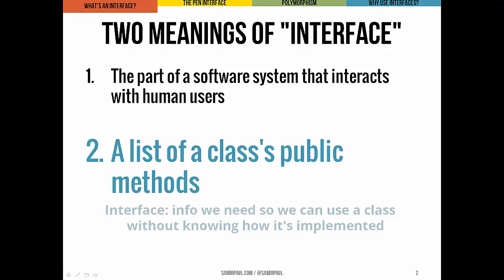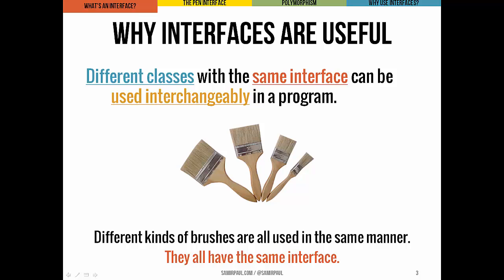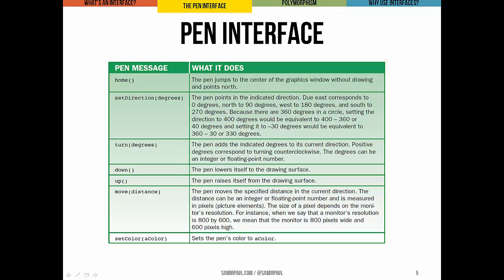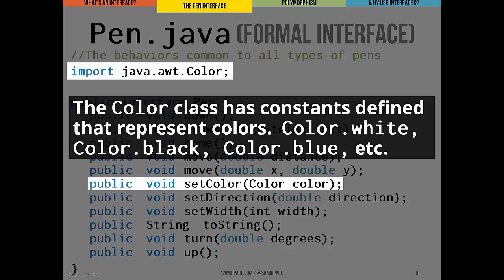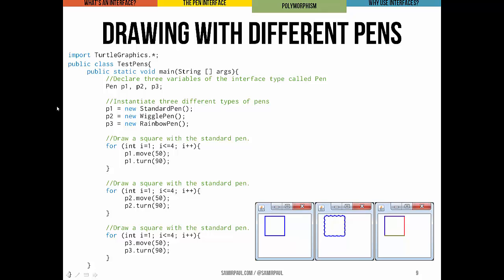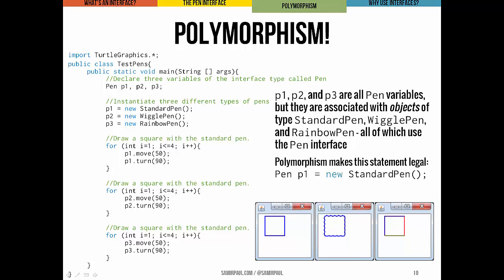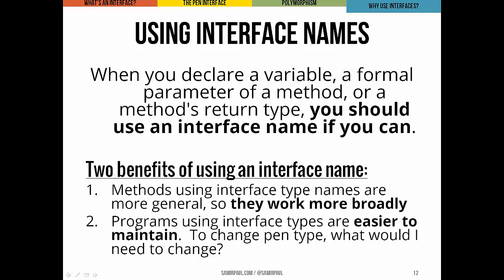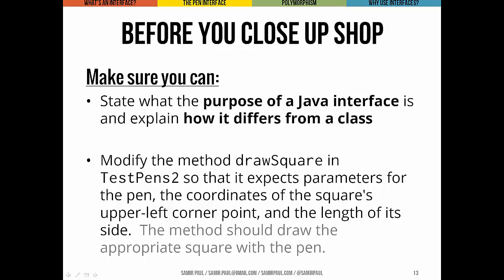05_02 Java Interfaces The Client Perspective